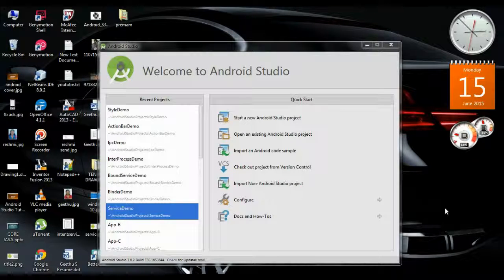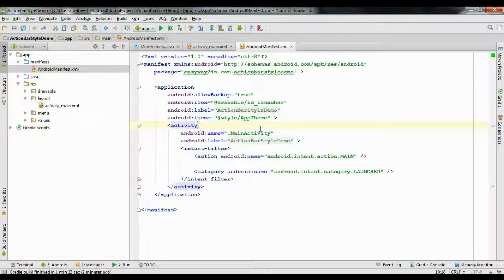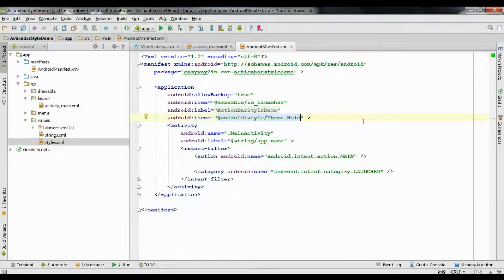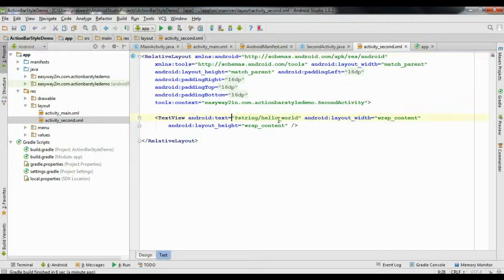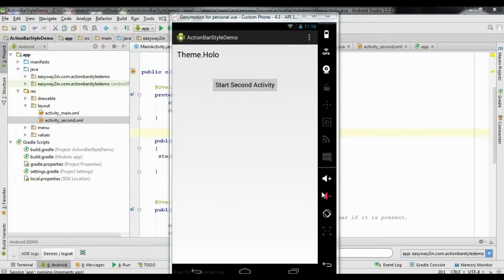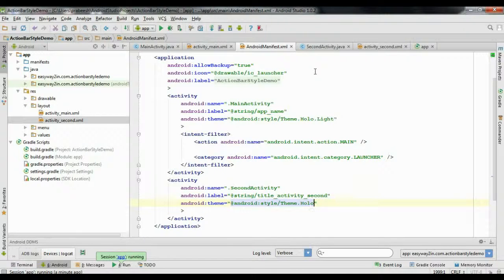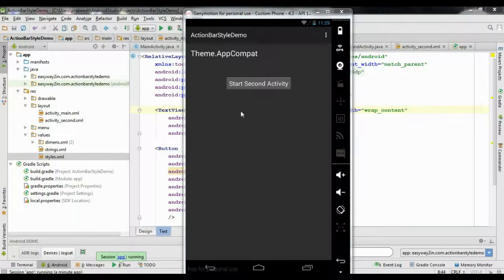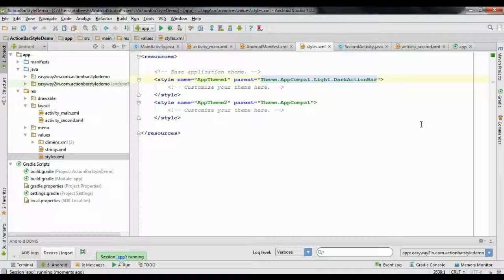61 Apply Theme for Action Bar Android Studio Tutorial